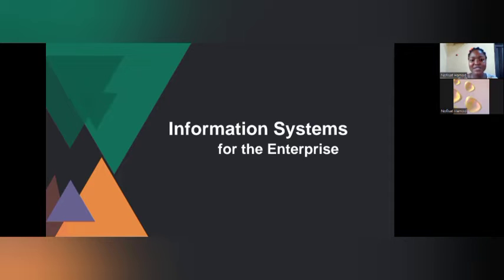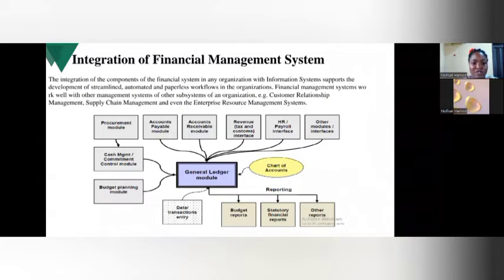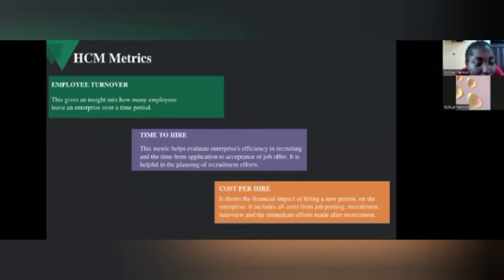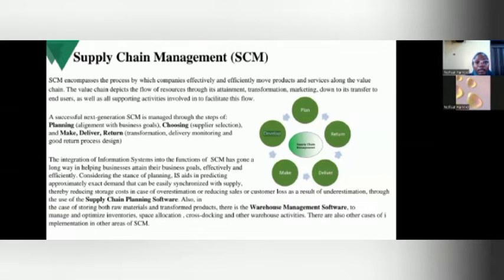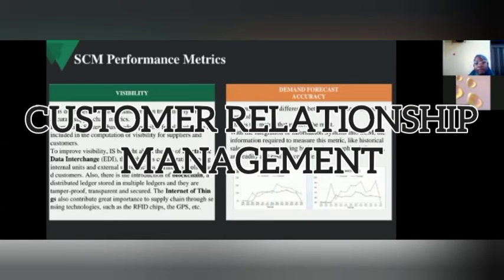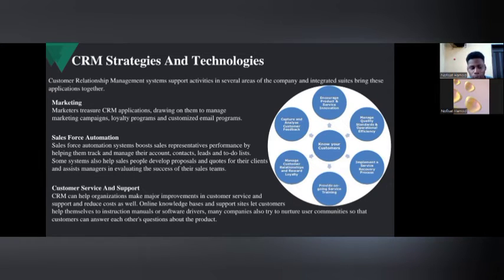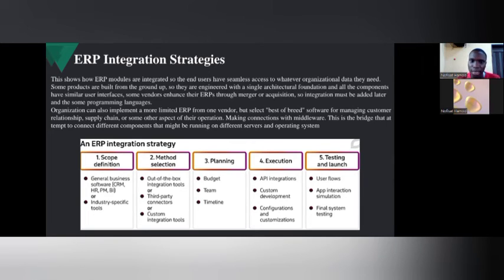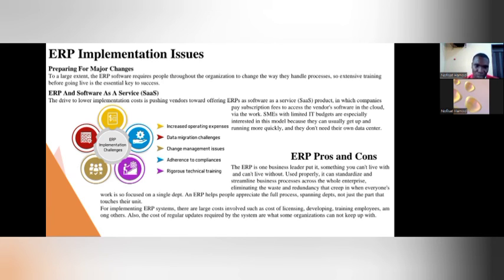FBA- BIT. GROUP 18